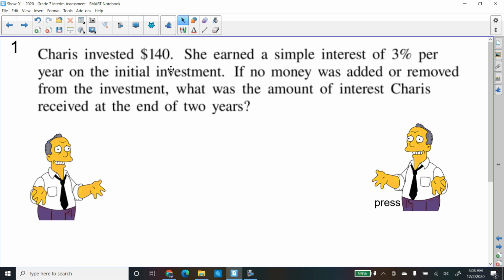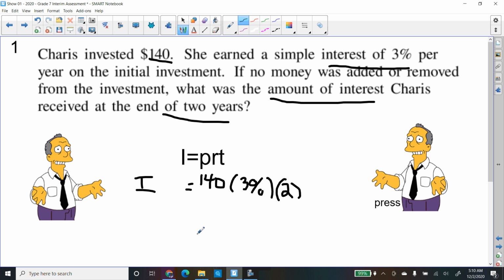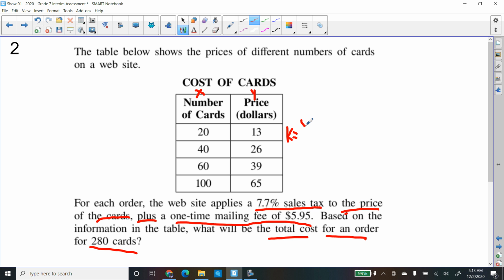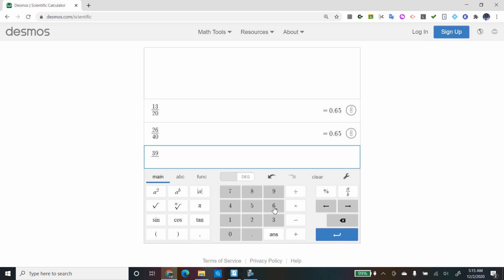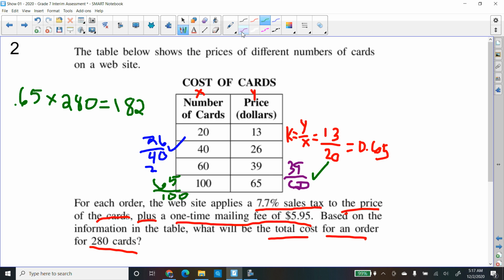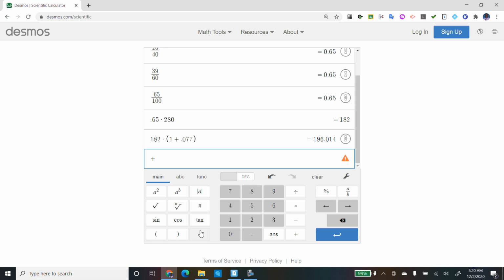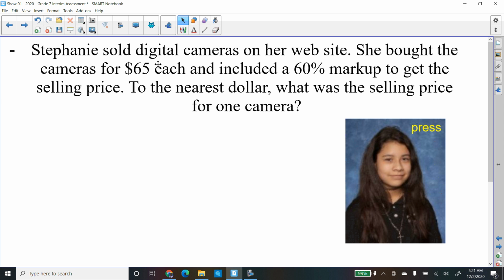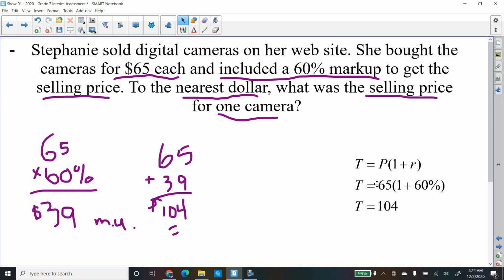Review for the Grade 7 - 2020 Interim Assessment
Dr. Robinson reviews questions for the Grade 7 Mathmatics Interim Assessment for 2020.